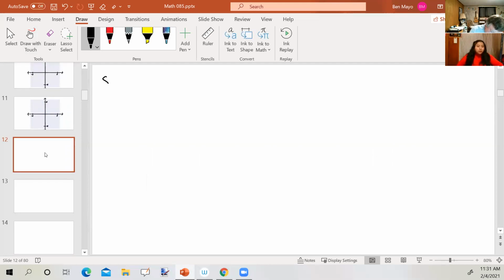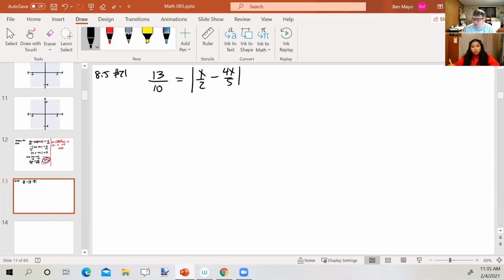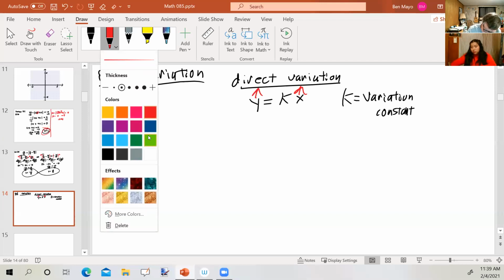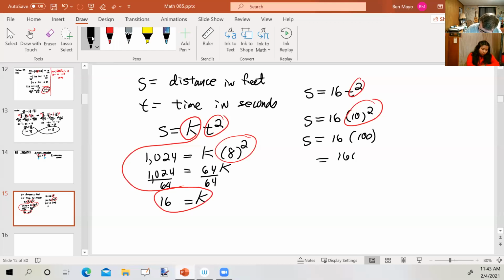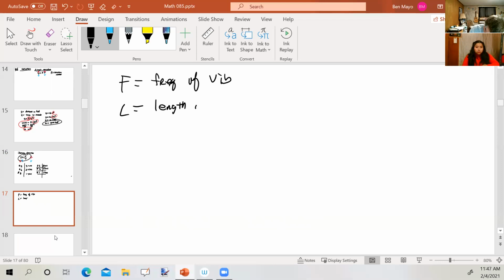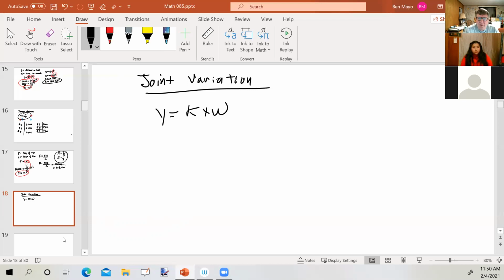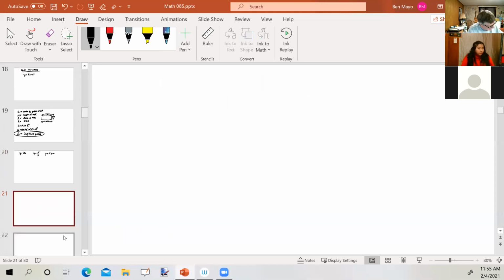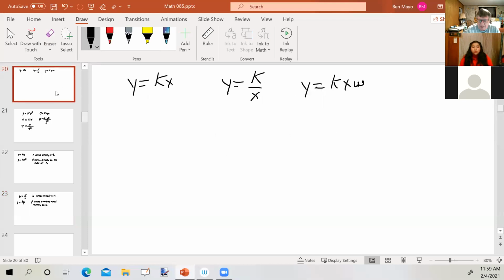Math 095 Winter 2021 Section 8.9